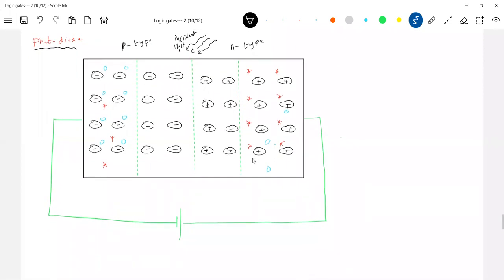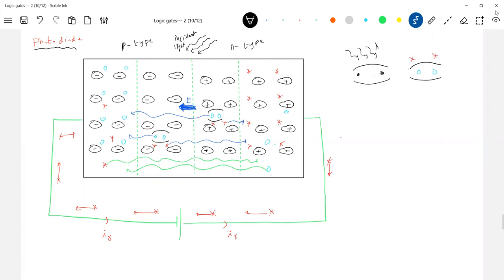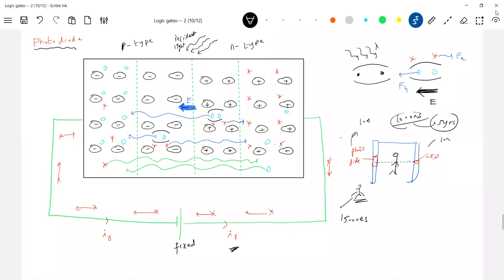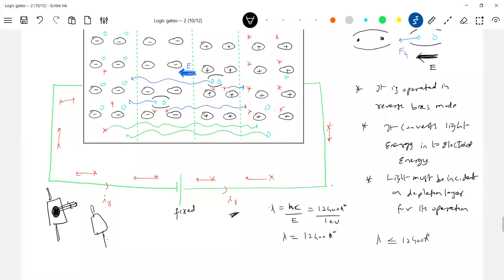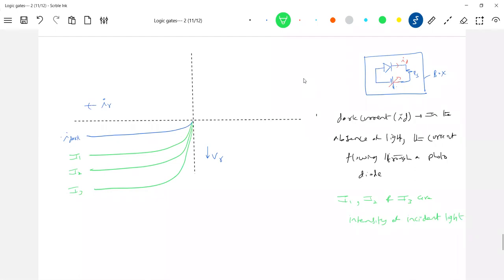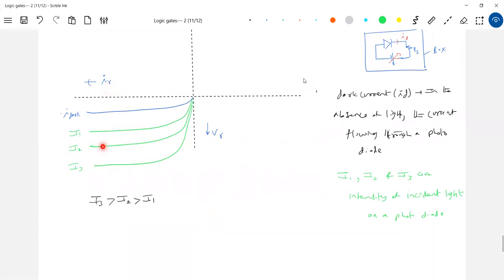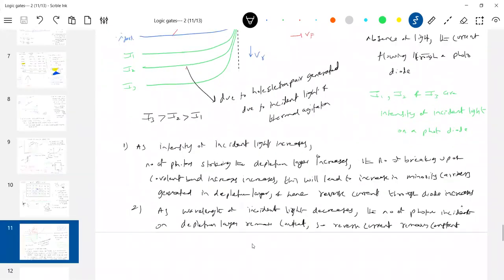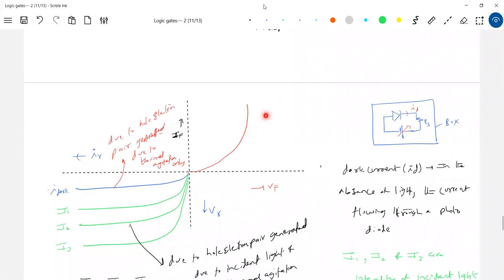3) Physics | Semiconductor class 12 | photo diode working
Physics | Photo diode class 12 | JEE Main 2023 | JEE Adv |  photo diode working